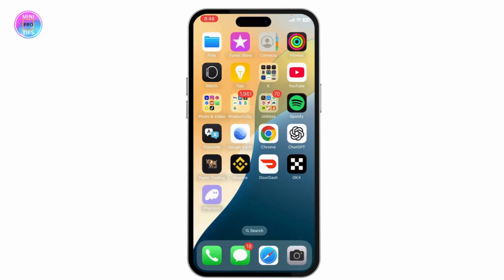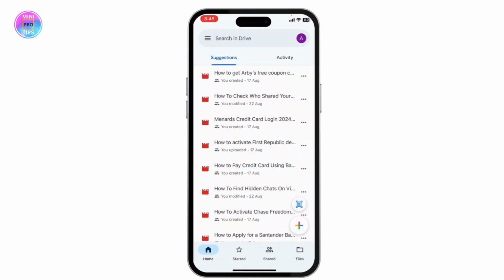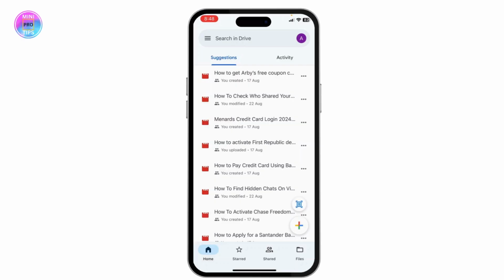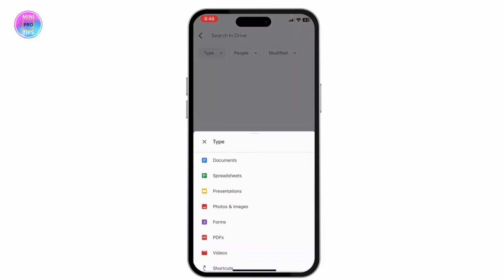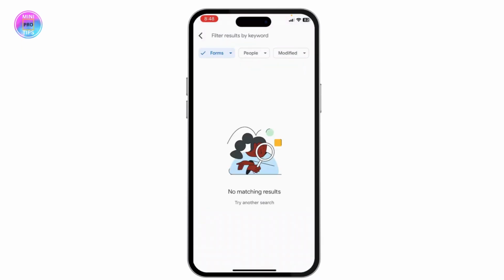How to Check Google Forms you Filled Out and Submitted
How to Check Google Forms you Filled Out and Submitted (2025)! Want to review the Google Forms you’ve already filled out and submitted? This video will guide you through the steps on how to check Google Forms you filled out and submitted quickly and easily. Whether you're asking, "How do I see my submitted Google Forms?" or need help accessing your responses, this tutorial has you covered. Learn the steps to view your answers and confirm submissions. Watch now to see how you can check Google Forms you filled out and submitted today!

Timestamps:

00:00 How to Check Google Forms you Filled Out and Submitted
00:10 How Do I See My Submitted Google Forms?